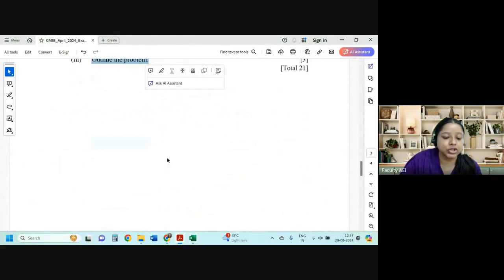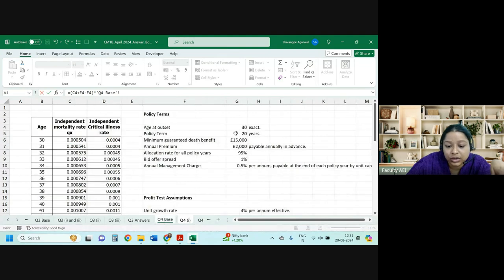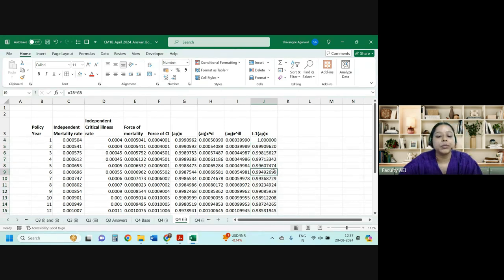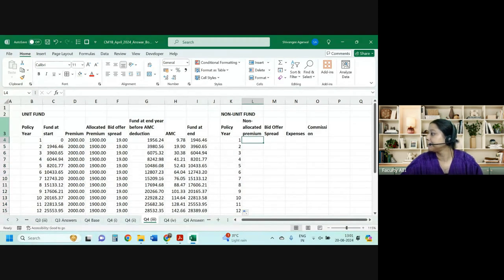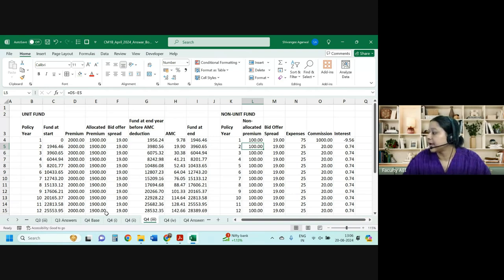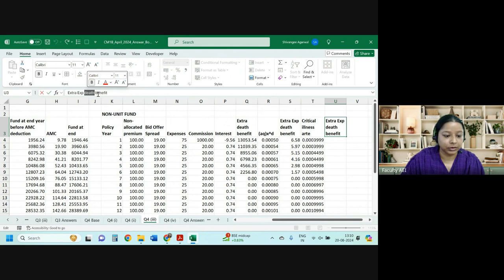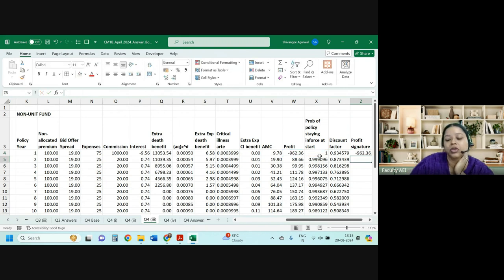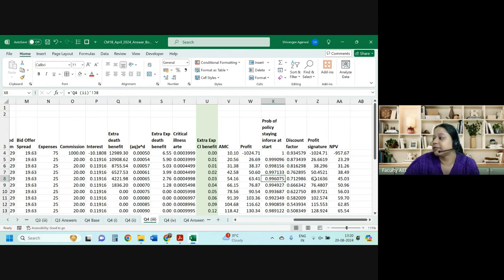CM1B APRIL 2024 | Class 2 | Full Solution | By Shivangee Agarwal | IFoA